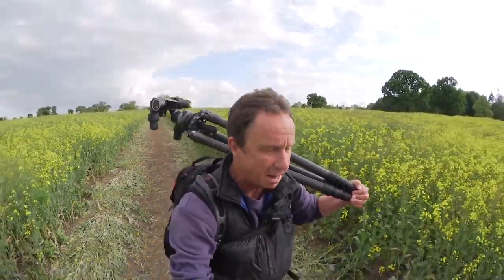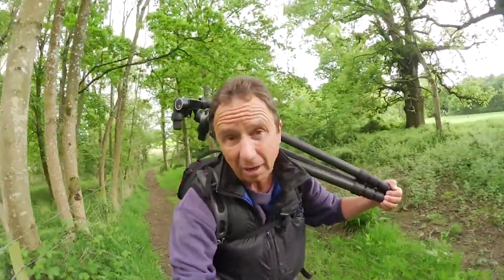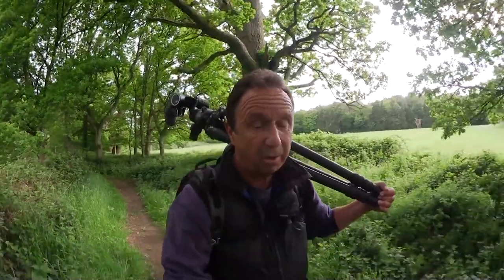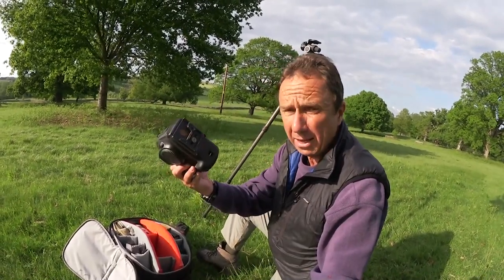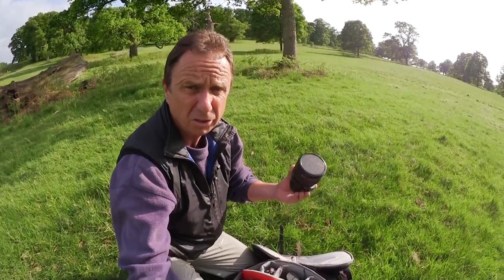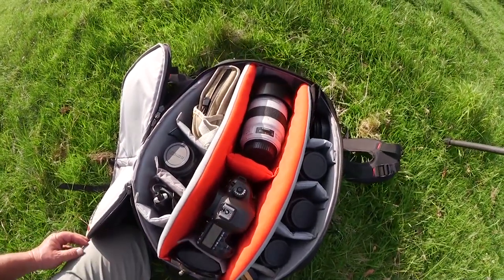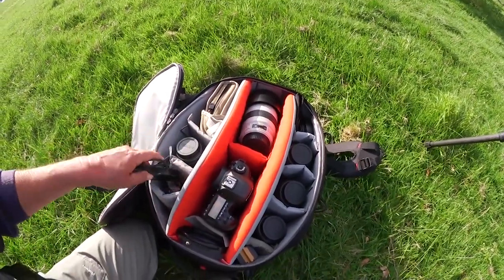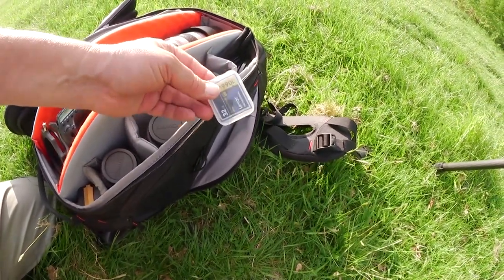What’s in my Bag: Landscape Photography with David Noton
Manfrotto Ambassador David Noton reveals the ideal kit for landscape photography and how this helps to capture the Perfect Sunrise.